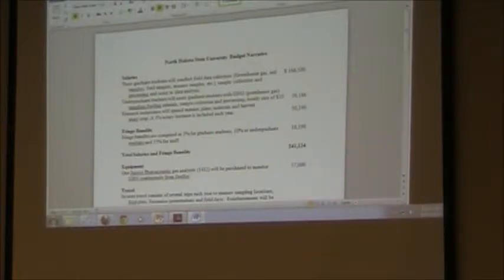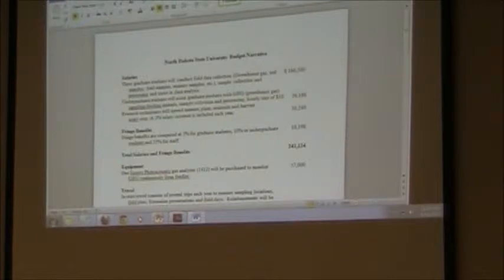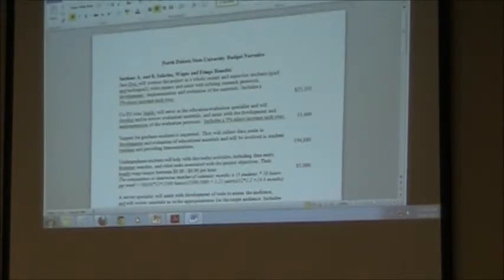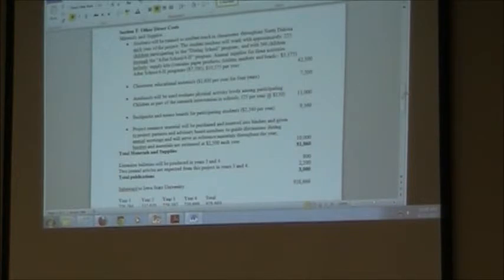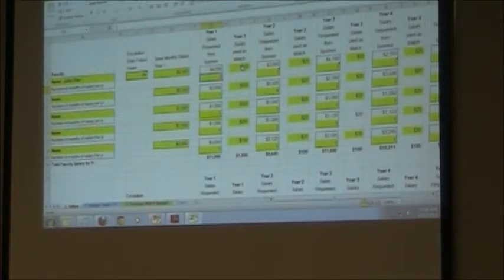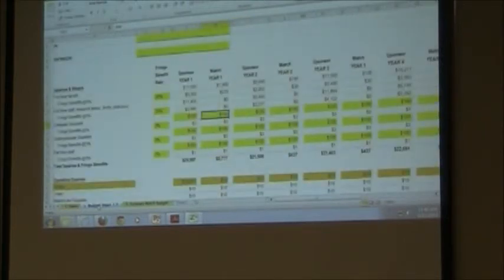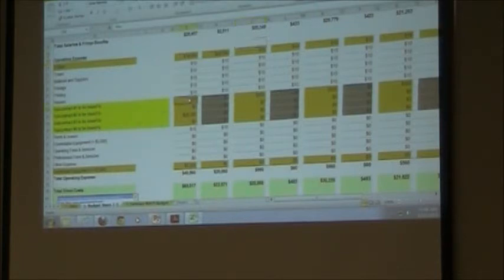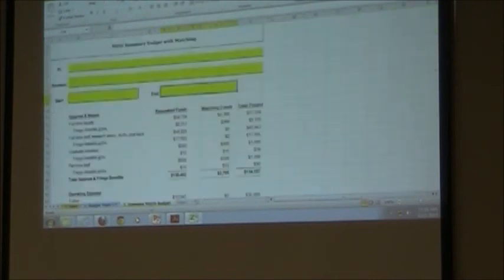Ag Budget Office: Learn By Example and Sponsored Programs Office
Understanding the Grants Process at the NDSU Extension Specialists Meeting.